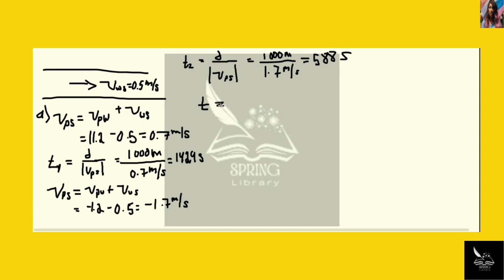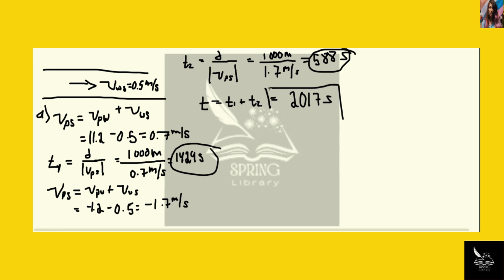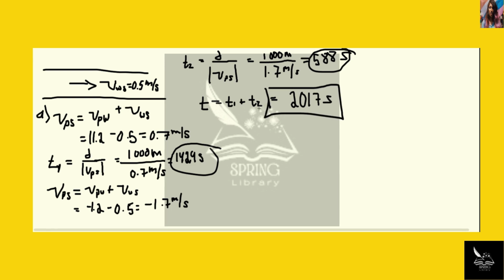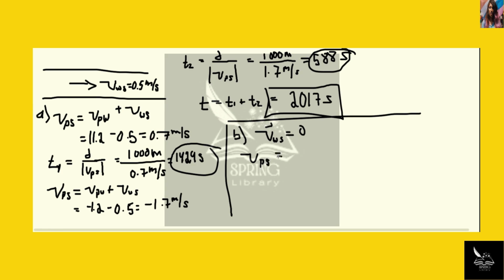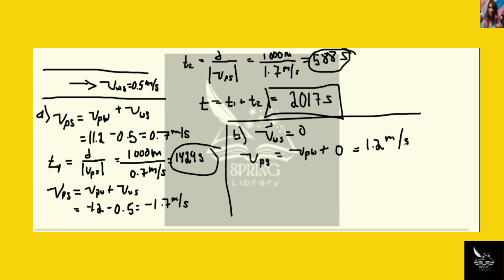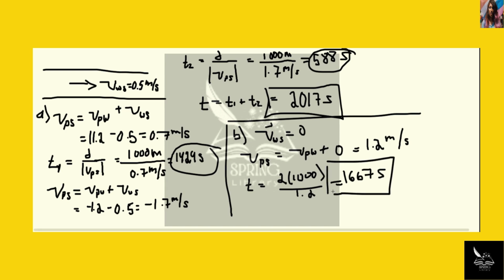A river has a steady speed of 0.500 . A student swims upstream a distance of 1.00 and swims back t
A river has a steady speed of 0.500 . A student swims upstream a distance of 1.00 and swims back to the starting point. ( a) If the student can swim at a speed of 1.20 in still water, how long does the trip take? (b) How much time is required in still water for the same length swim? (c) Intuitively, why does the swim take longer when there is a current?